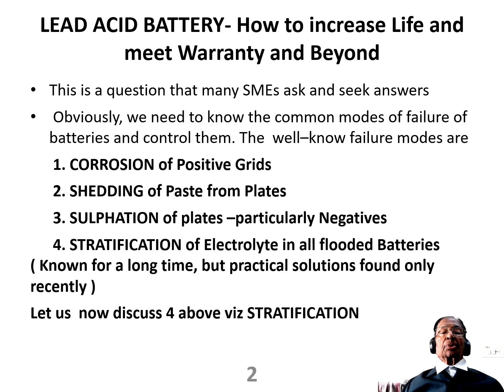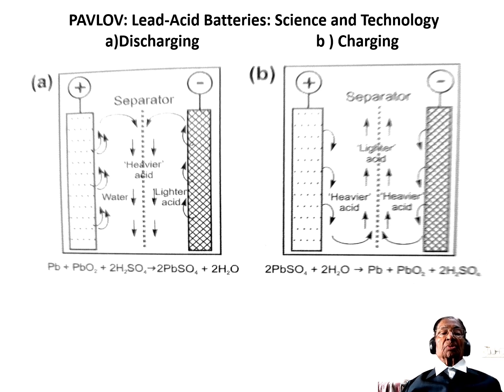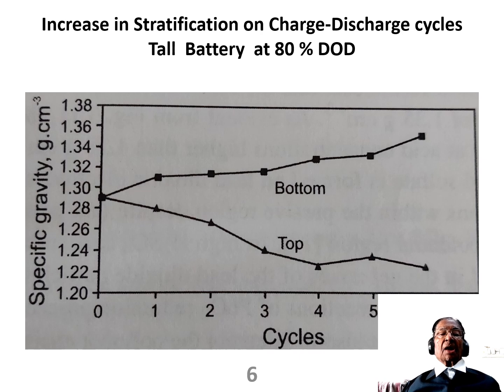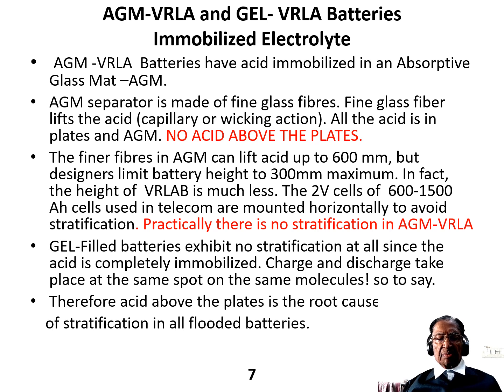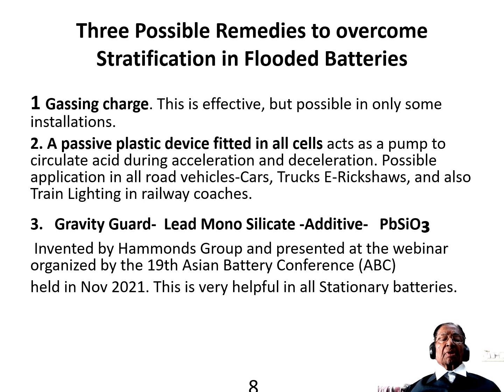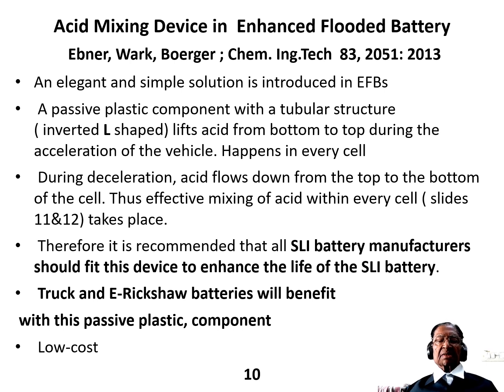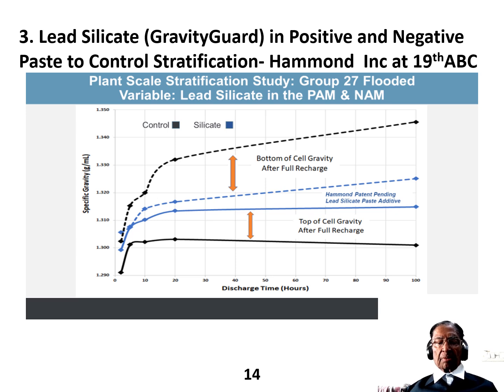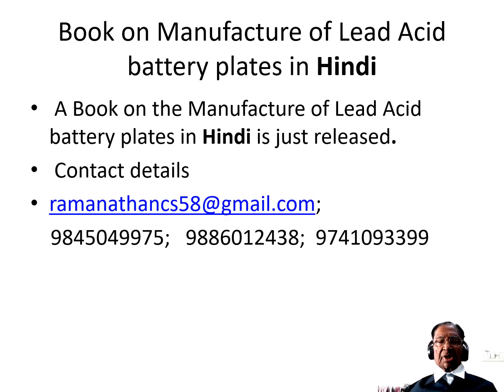Stratification of acid in Lead battery. Sulphation of bottom part of plates. Two Recent remedies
STRATIFICATION of acid or formation of gradually increasing density of acid from top layers to bottom layers in Lead -acid cells. Stratification of acid starts from the first discharge and is recognised as a  silent killer of batteries. This is a major cause of the failure of the battery. The bottom layer of acid with higher density shows a high voltage and the top layer has a low voltage.  The build-up of the sulphate begins from the first discharge and continues with further cycling. The difference in voltages between the top and bottom acid layers in a cell creates a “ CONCENTRATION CELL”. This causes a discharge. More sulphate is formed in the lower half of the cell. The capacity of the battery decreases. A false indication of high voltage gives the impression that the battery is fully charged; while, In fact, the battery is already partially discharged
LIFE OF THE BATTERY IS SEVERELY  COMPROMISED.
Stratification is known for decades, but there has not been a remedy to control stratification. However, 2 remedies have been invented in the recent past.

GASSING CHARGE is used routinely to mix the acid periodically in many installations. It is a scheduled operation in Electricity boards and  Rural telephone exchanges. It is effective; mixes acid thoroughly. The cell voltages are equalised. The life of the Battery is enhanced. However, a gassing Charge is possible only in some cases. Many installations do not have the facility to carry out gassing charge. For example, the inverter battery used in many households has voltage settings below 14.4 V. On cutting open such batteries, sulphation of the lower part of the plate is clearly seen.
Two recent remedies  to control Stratification are
1)  USE OF A PASSIVE PLASTIC MIXING DEVICE in every cell in batteries used in all Road vehicles. The device has an inverted L shape with channels to move acid during acceleration and deceleration. The acid is pumped up during acceleration and flows down during deceleration. The device is cheap, costing about ₹ 2per piece. I strongly urge that the device is used in all SLI and Road vehicle batteries
2) USE OF A NEW PASTE ADDITIVE by Hammond Group-Lead Silicate – brand name GRAVITY GUARD at 2% level. It simulates a gel Battery where acid is totally immobilised. The mode of action of the lead silicate is to simulate a gel-filled VRLA battery. Gravityguard reduces stratification by 80 %. Longer life is obtained in inverter batteries and all stationary batteries where there is no facility for Gassing Charge.